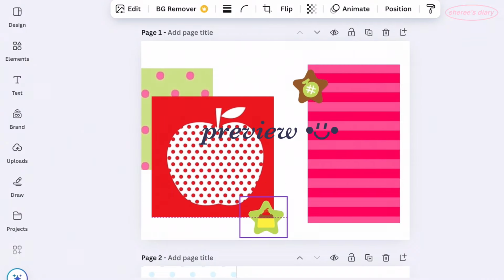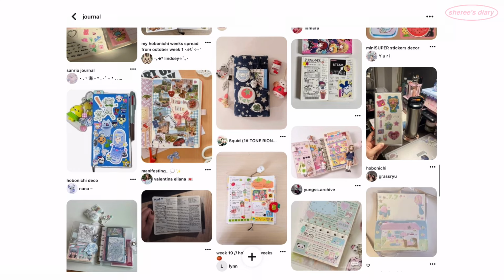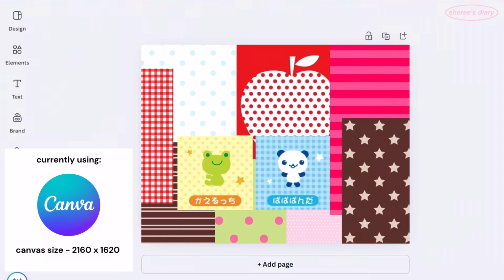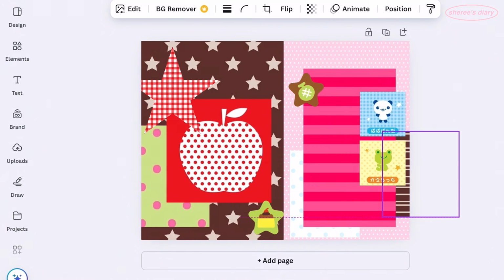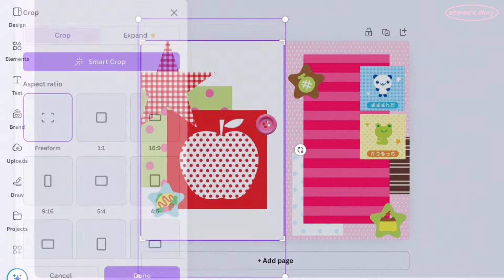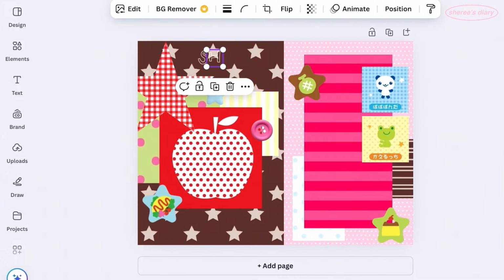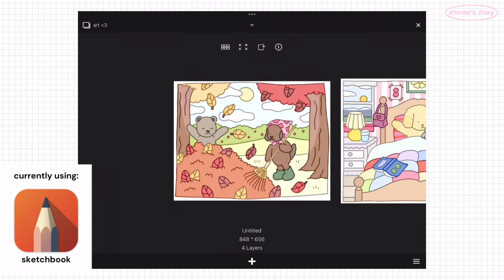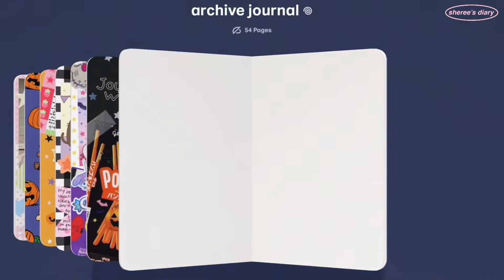how i digital journal 🌷 - my entire process (tips, inspo, & apps!) ★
hi, everyone! 🥰 in today’s video i wanted to show you how i journal digitally! this isn’t exactly a tutorial, just showing you my process! where i get my inspo, deciding on color palettes, how i layer, etc.
i really hope this can be helpful to you!! 😭 let me know if you have any other questions or need any further clarification though~~
i hope you’re having a good week so far, please stay warm!!! 💕

i’ll be back with a new video next time! please wait for me!! (ෆ˙ᵕ˙ෆ)

- sheree ♡

☆ apps / websites used:
- canva [canvas size: 2160 x 1620] (for arranging spreads)
- sketchbook (for writing)
- paper (for the journals)
- pinterest (for stickers, memo sheets, washi, etc.)
- remove.bg (for erasing backgrounds)

☆⋆｡𖦹°‧★